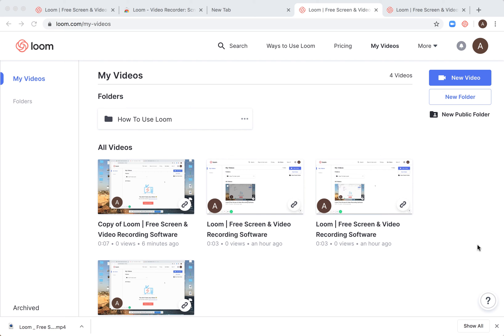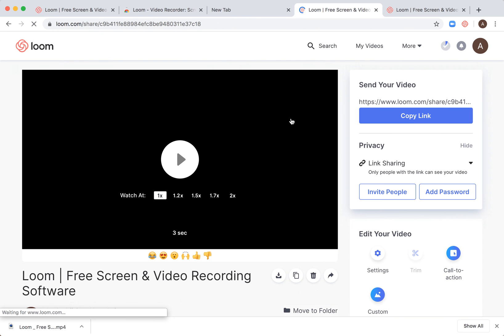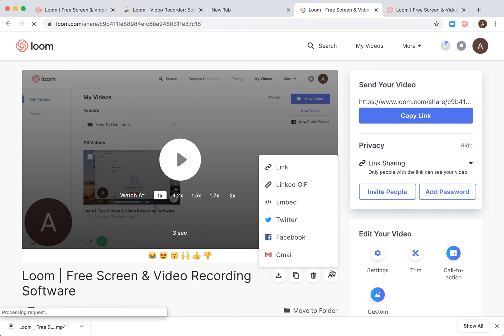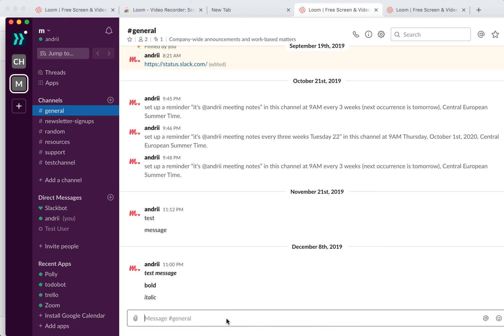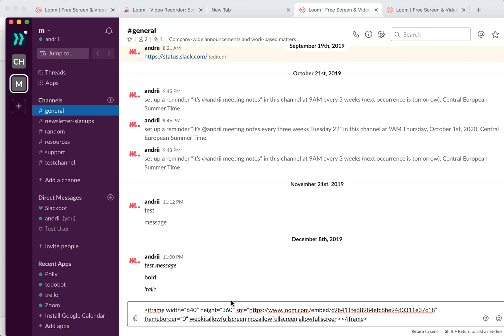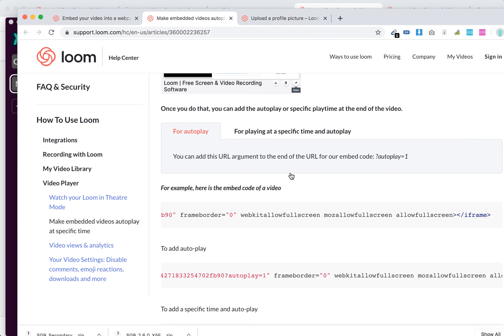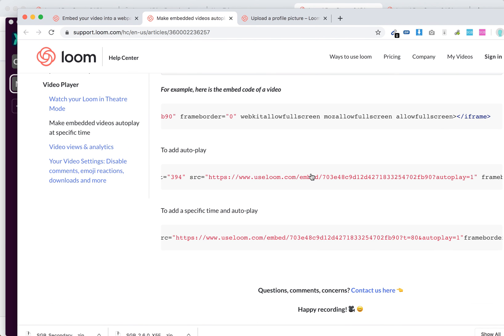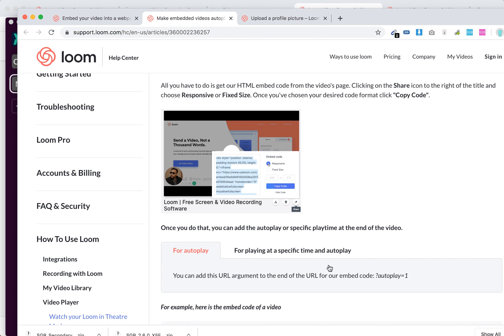How to EMBED a LOOM VIDEO?